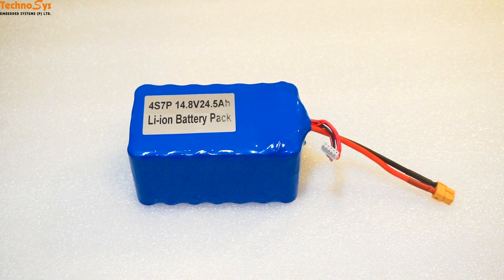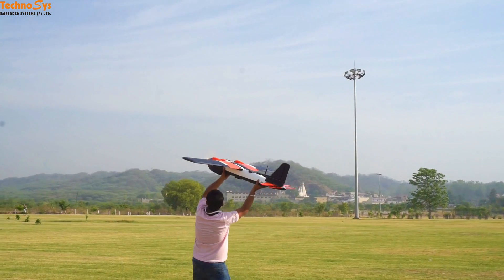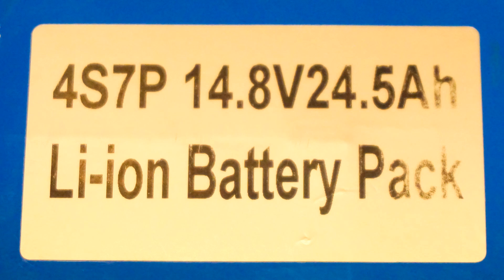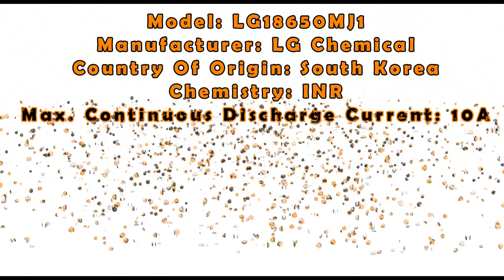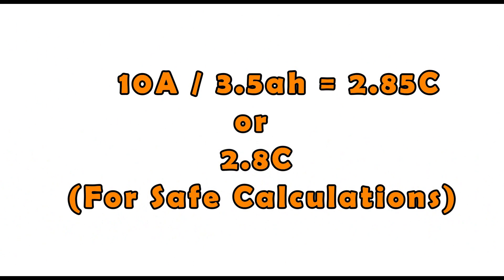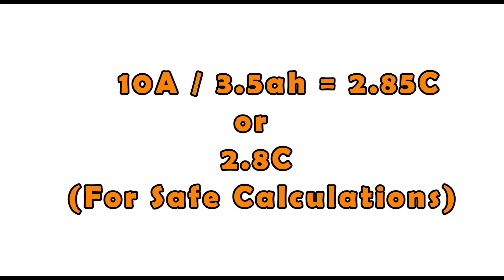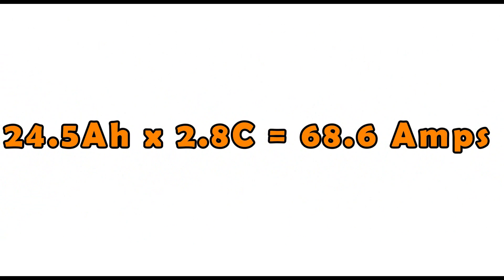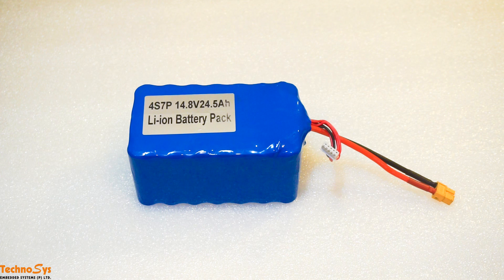18650 Lithium Ion Battery Pack - Current Draw Calculations